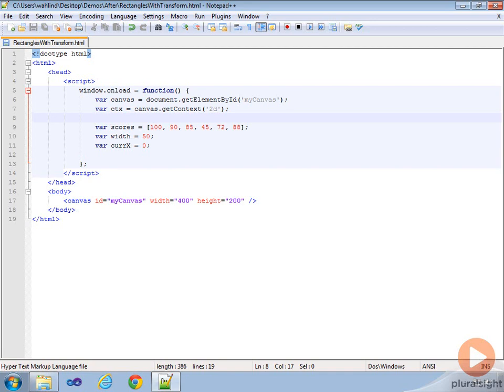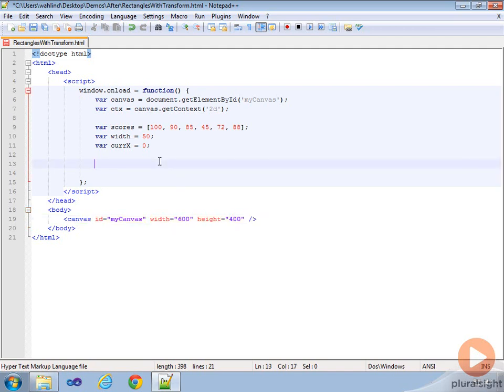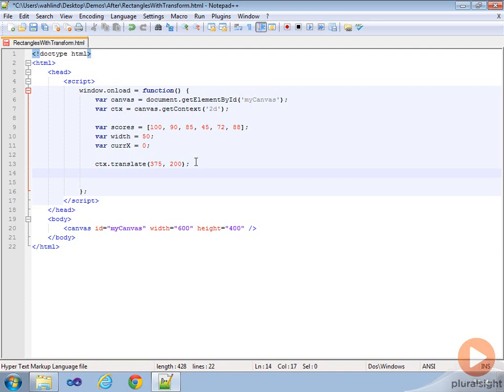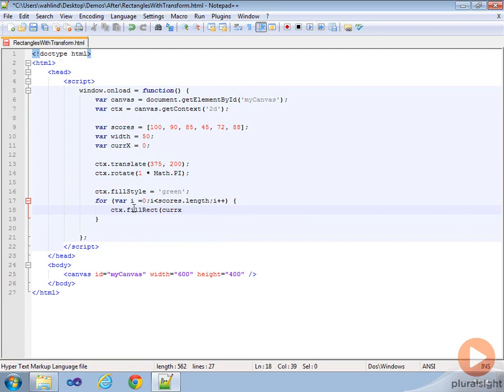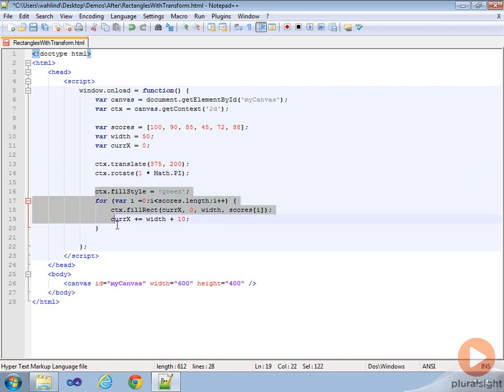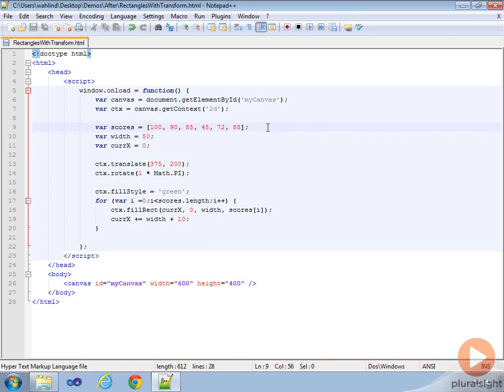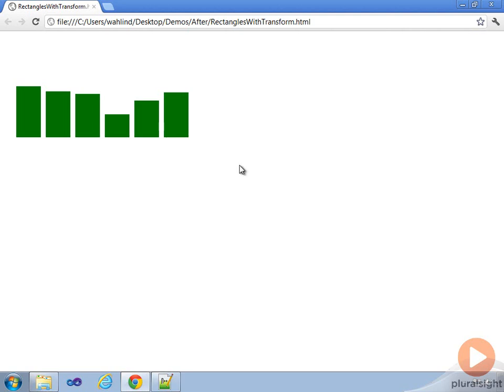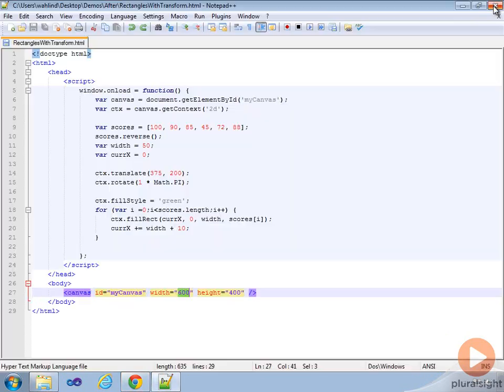4 Demo Simple Bar Chart with Transforms